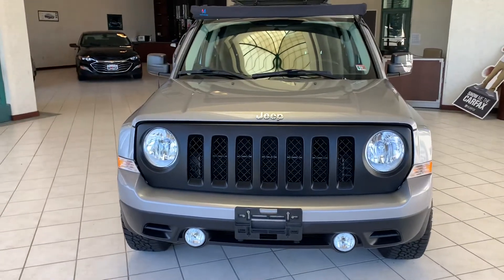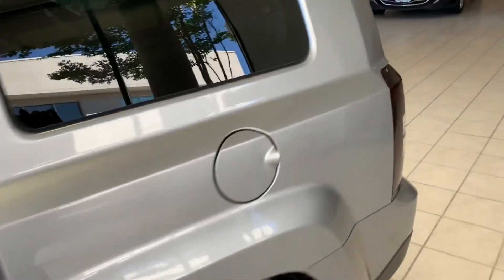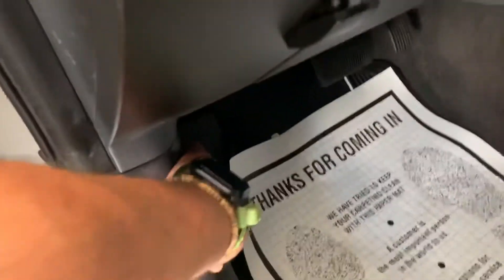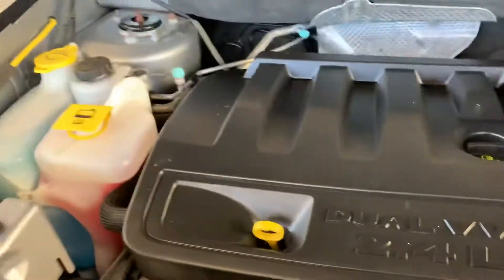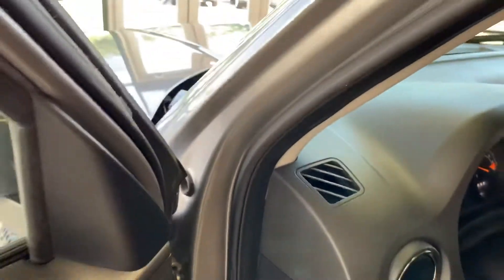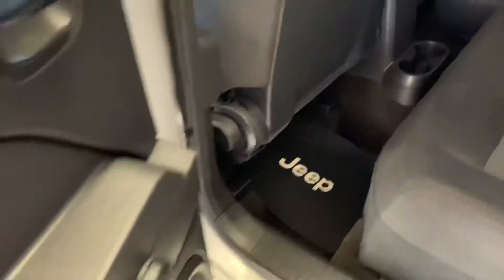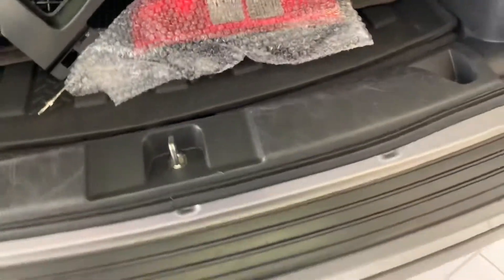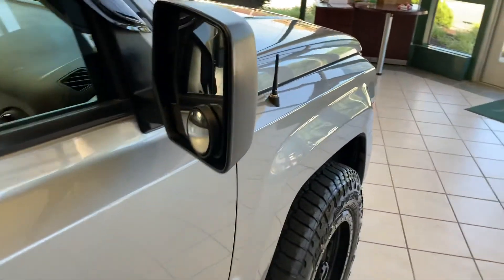2015 Jeep Patriot